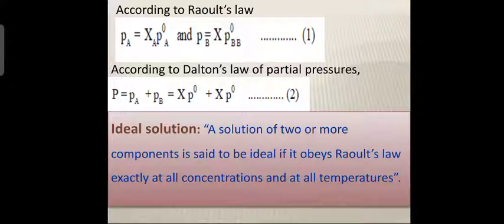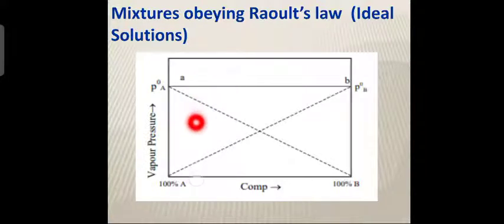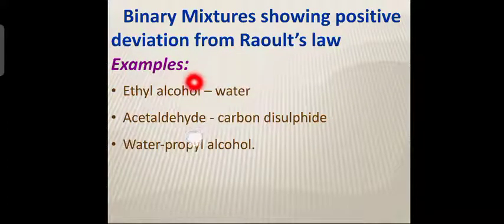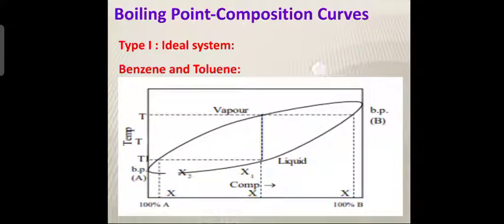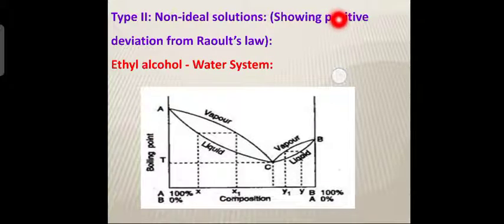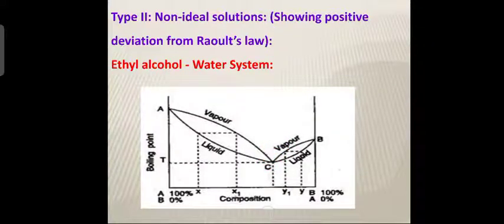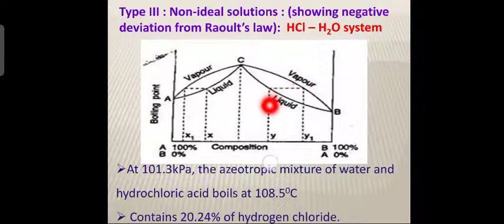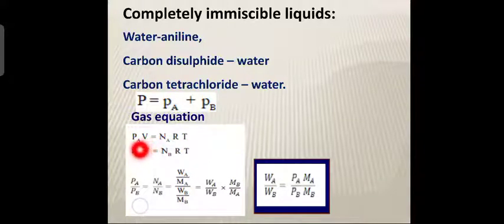II B.Sc : Binary Mixture Part 2 lecture by Ms. Zeena Coelho